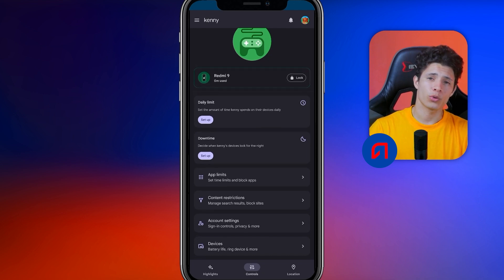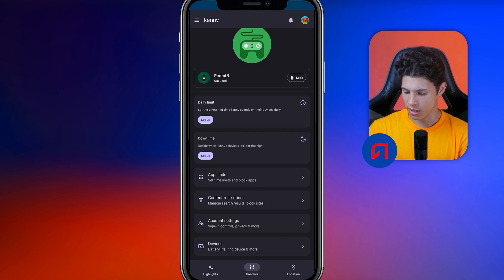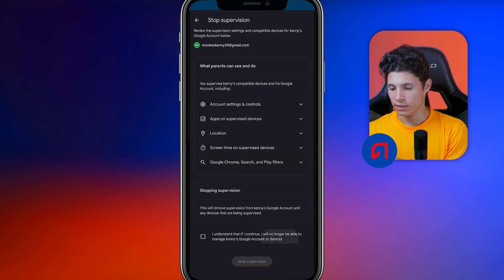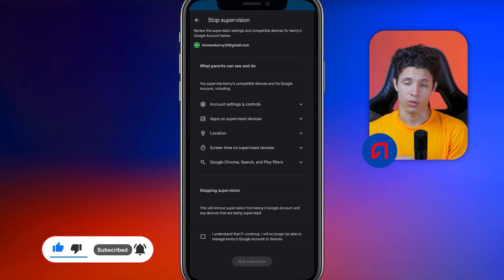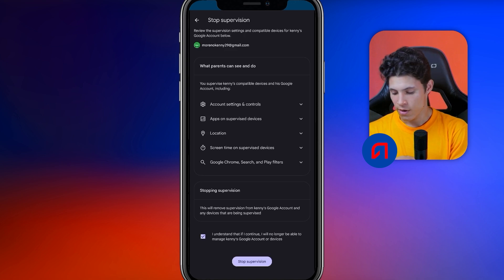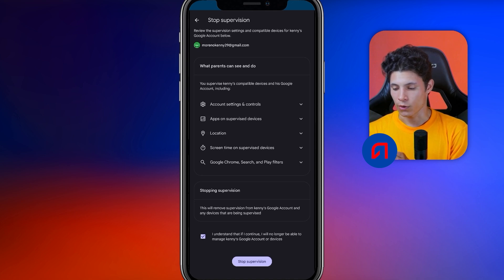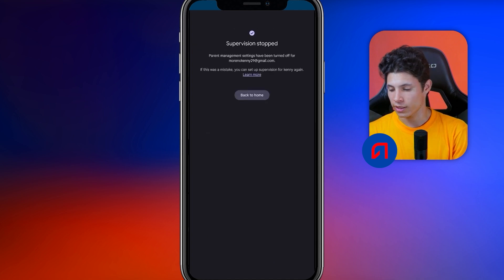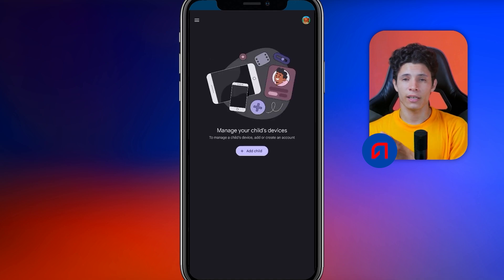How to DELETE Google Family Link 👨‍👩‍👧‍👦 Remove Parental Control 👨‍👩‍👧‍👦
📲 In this video, we'll guide you through the process of deleting Google Family Link and removing parental controls from your devices. Our step-by-step tutorial will show you how to unlink accounts, disable supervision, and restore full control to your child's device 👨‍👩‍👧‍👦. Whether you're transitioning to a new system or simply no longer need parental controls, this video will help you manage your settings efficiently ⚙️.